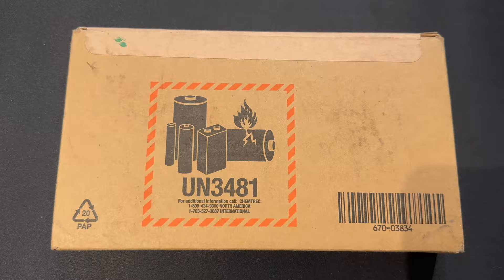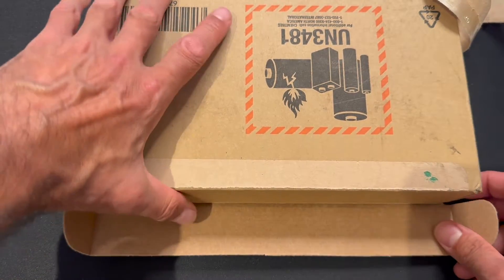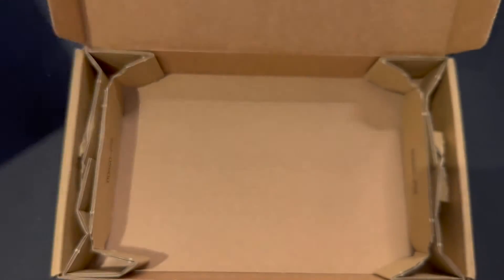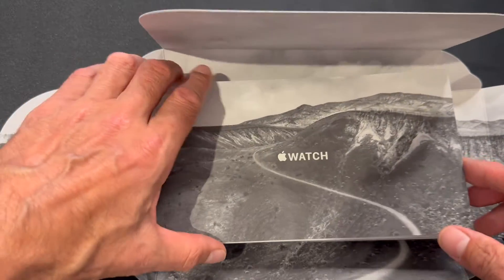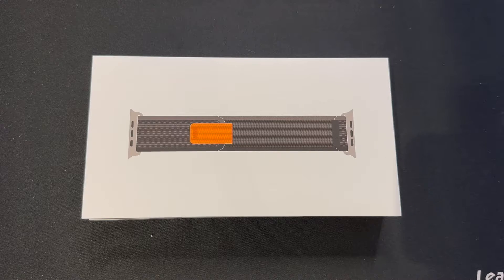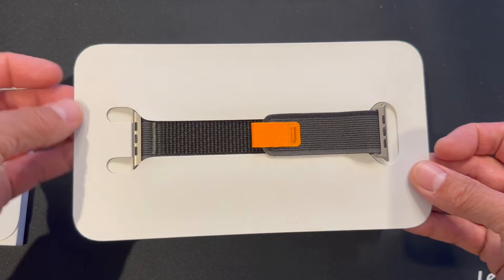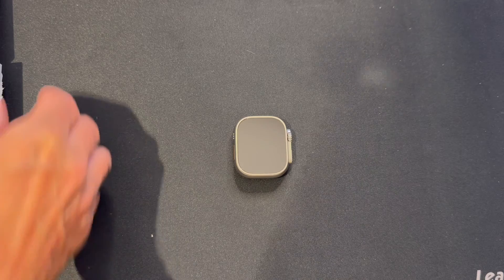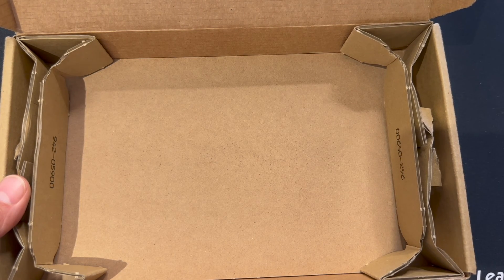20221015 Apple Watch Ultra Cardboard Box Unboxing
The most important unboxing is that of the cardboard box.

All Engineers know that for a fact.

This is the box that most safely transports your goodies all the way from China.  And believe me, it is always China!